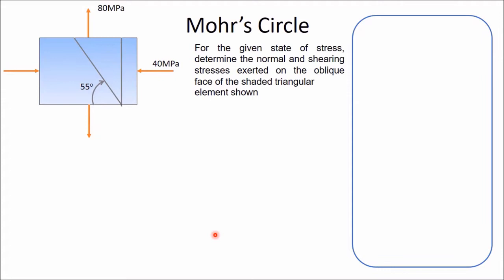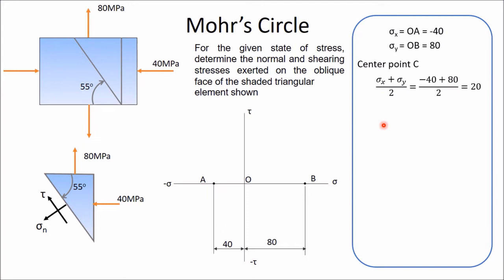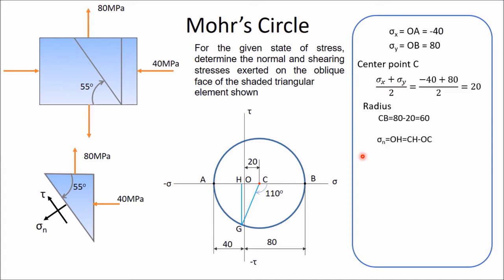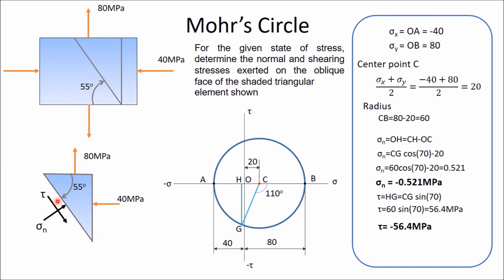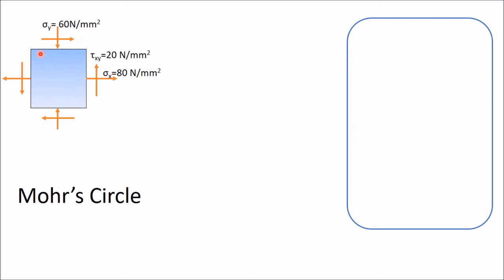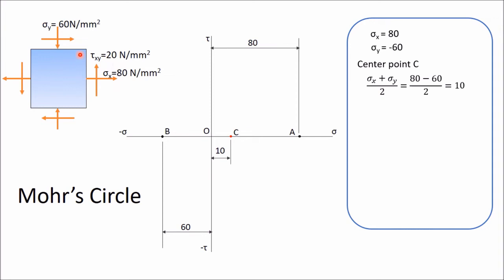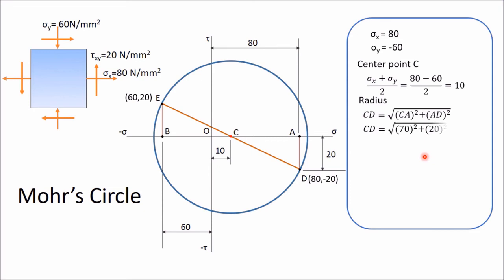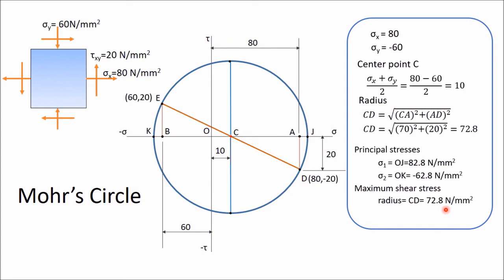Mohr's Circle for two dimensional stress system: Example 2 and 3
two problems of two-dimensional plane stress problems are solved using Mohr's circle method.